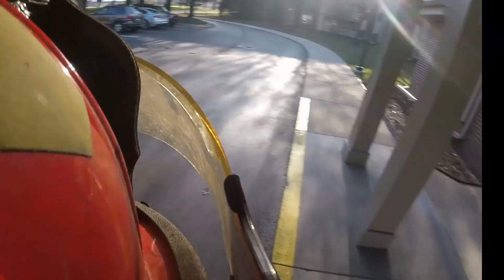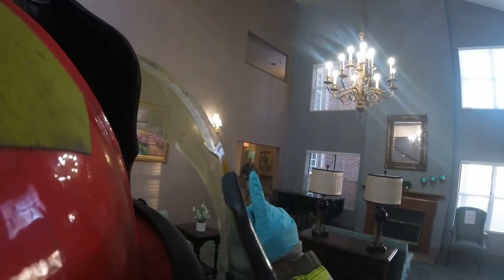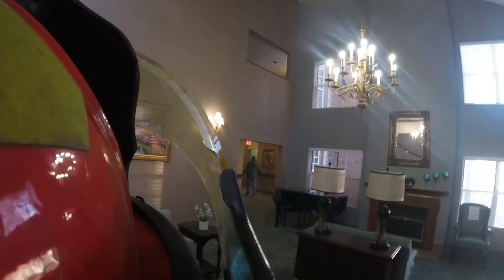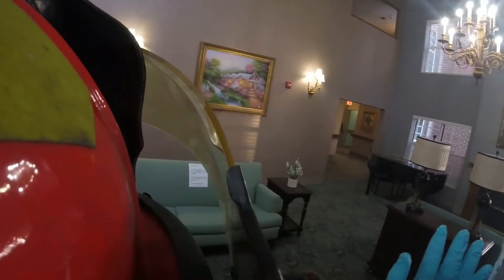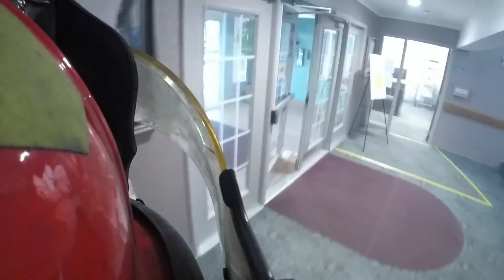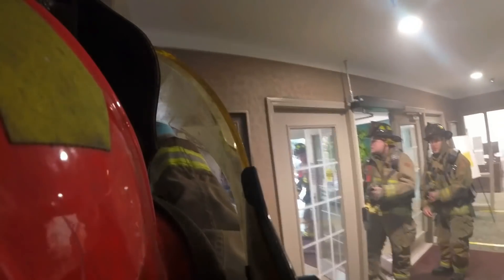Westland FD Sniffs Out and Snuffs Out a Hidden Fire.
WLFD finds a small hidden fire before it can get out of control.